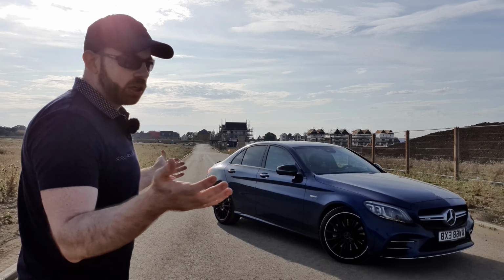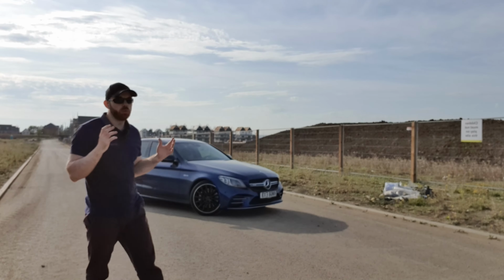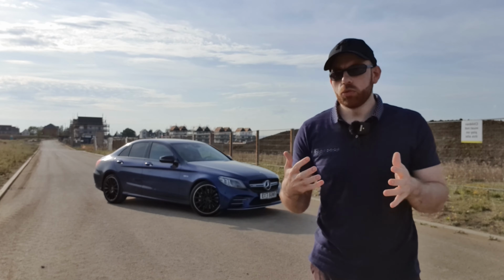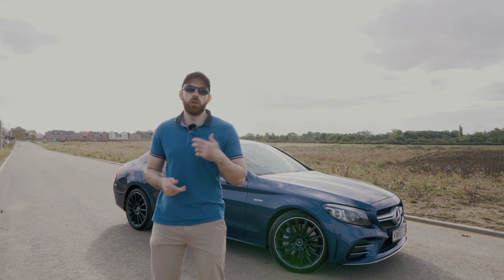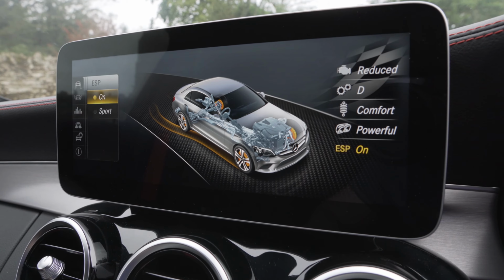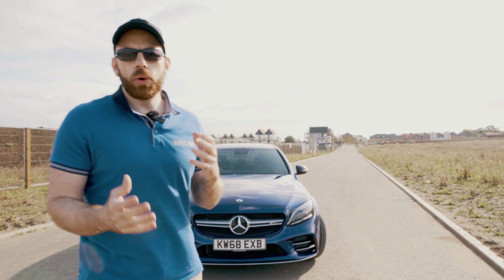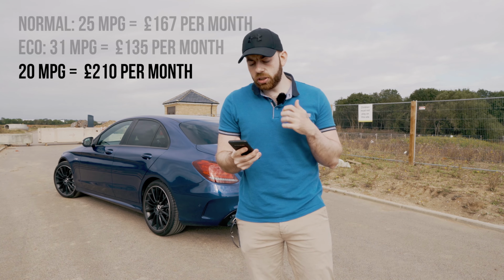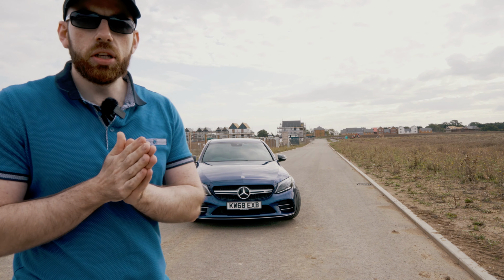2019 C43 AMG running costs and full MPG test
The 2019 C43 AMG has a secret eco mode!

How much MPG does the 2019 C43 get?

In this video we test how much MPG the C43 gets in my 18 mile journey to work.

We are going to do two drives. One in a mixture of sport+ and comfort and the second in the custom built eco mode.

Then once the results are in we are going to work out exactly how much petrol I would spent per month based on which drive mode I used.

So sit back and find out how much MPG you can get in the 400bhp 2019 C43 AMG!